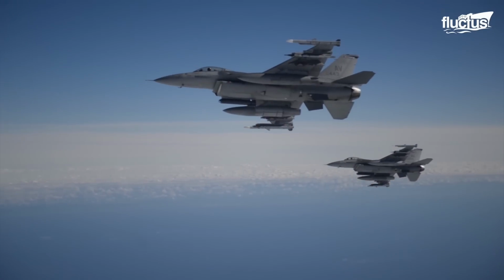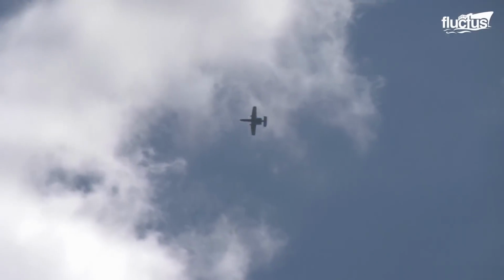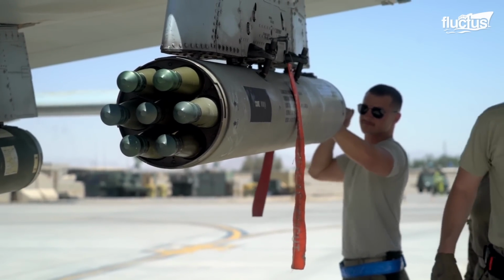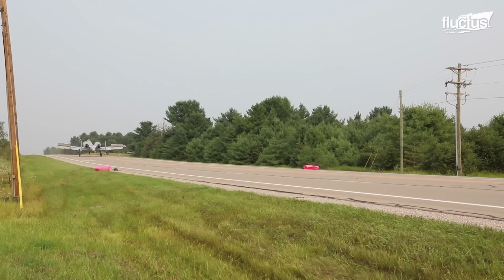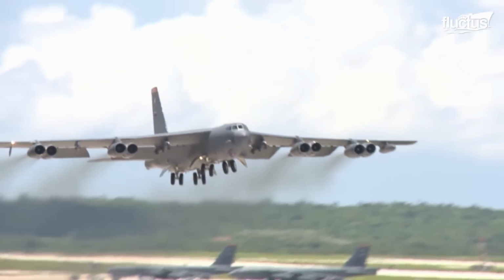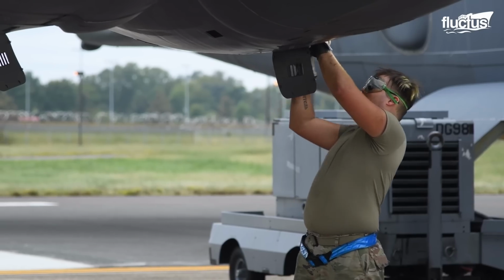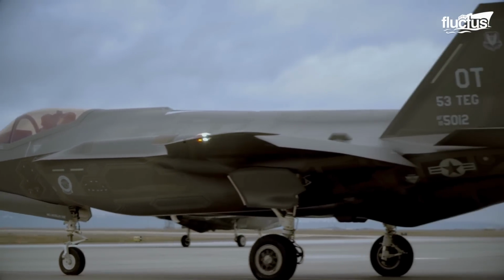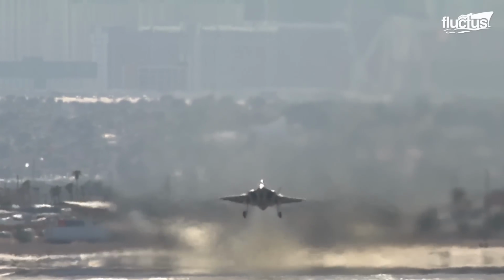The Crazy Process of Landing US Massive A-10 in Middle of Highway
Welcome back to the Fluctus Channel for a feature on the A-10 aircraft and several other important jets in the US Air Force.